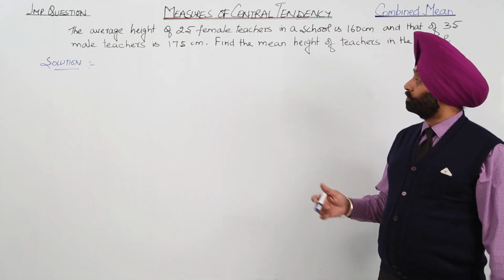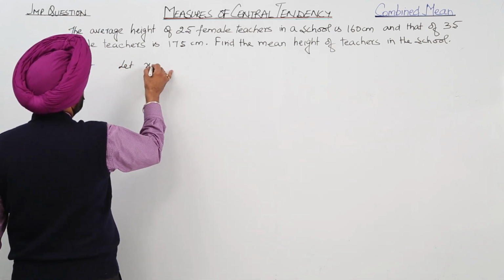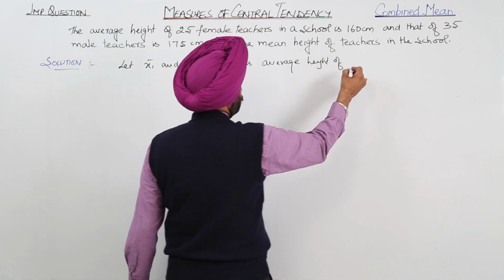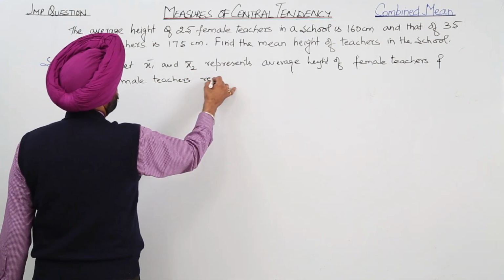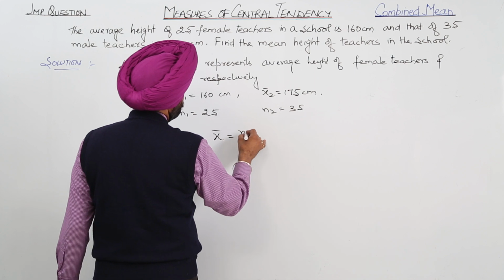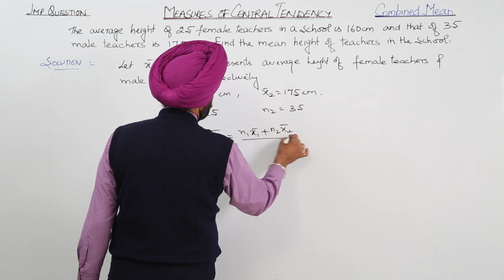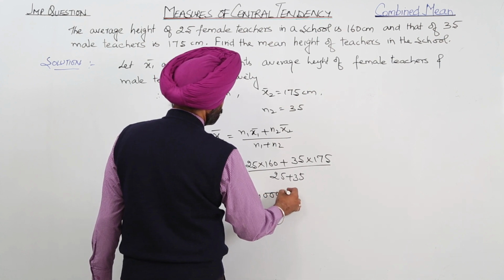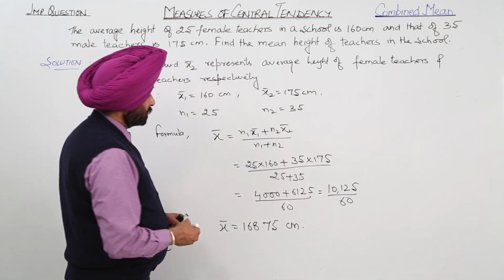ICSE MATH 11 - Measures Of Central Tendency - 14 Important Question 4 Combined & Arithmetic Mean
14 Important Question 4   Combined Mean    Arithmetic Mean